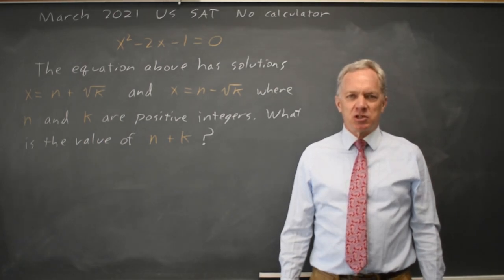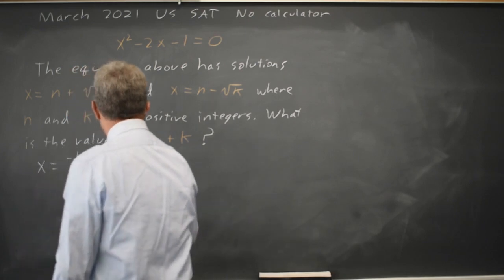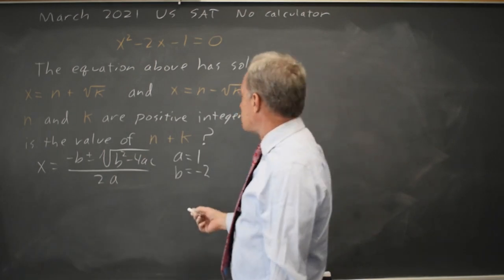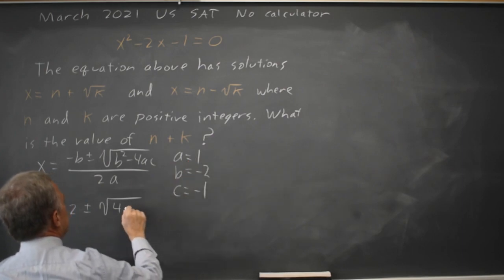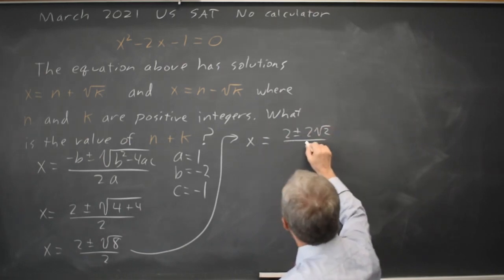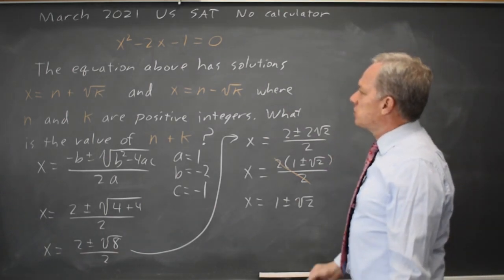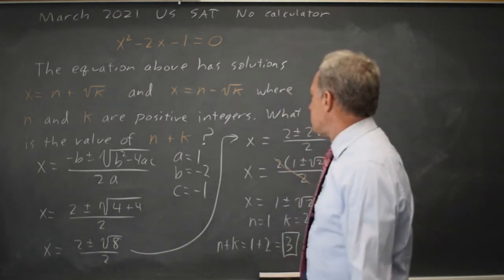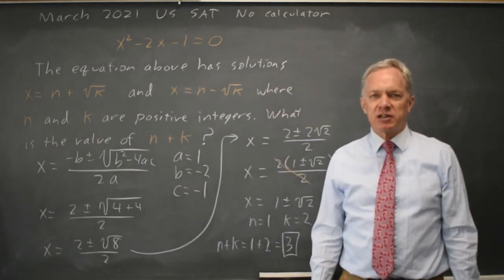March 2021: Quadratic equations #3-18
The equation above has solutions x = n + sqrt(k) and x = n - sqrt(k) , where n and k are positive integers. What is the value of n + k ?